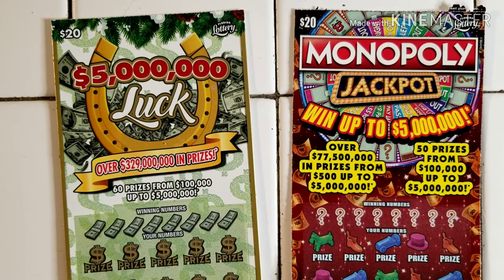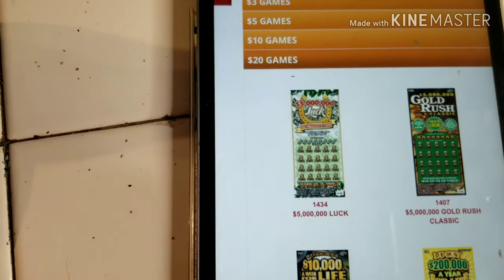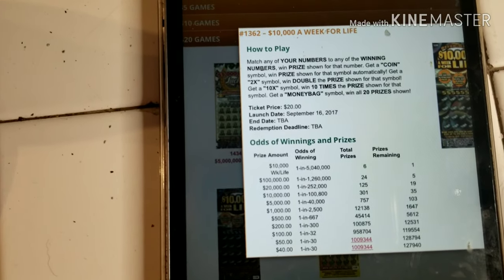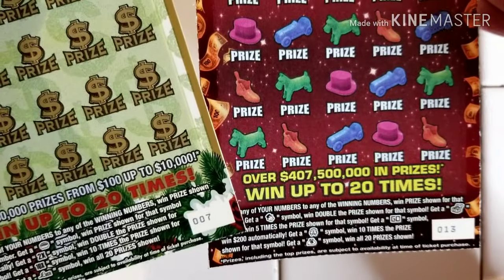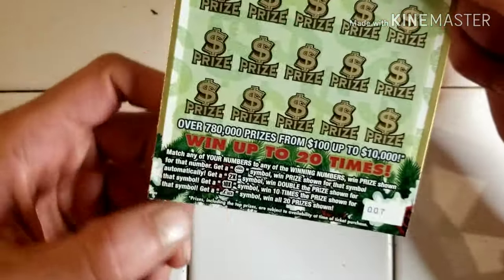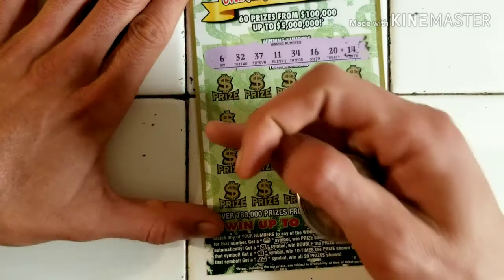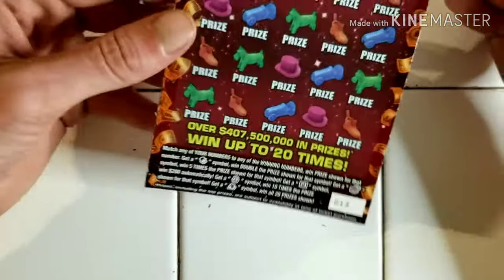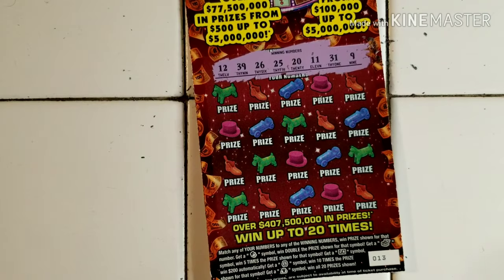BEST 2 SCRATCH OFFS TO PLAY RIGHT NOW!! HERE'S WHY!!!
Here are the 2 best Scratch off to play right now in my opinion!!from the florida lottery
Store: